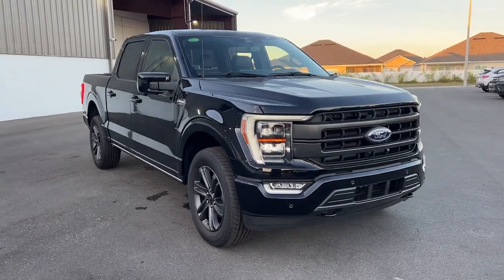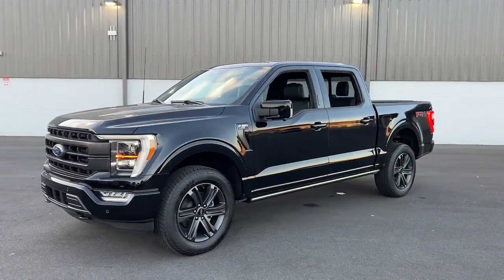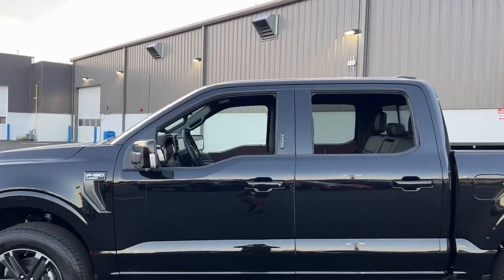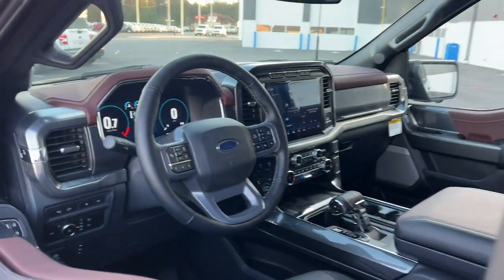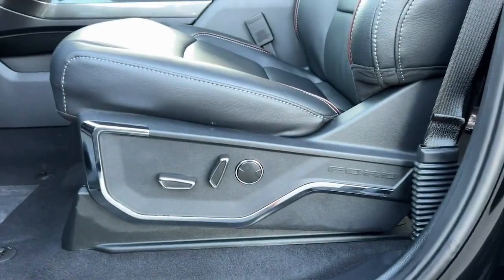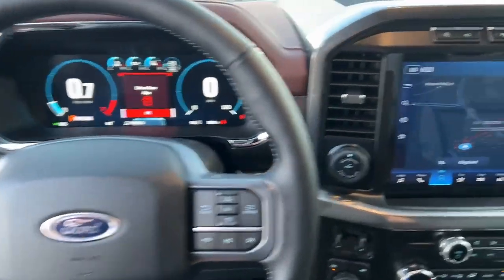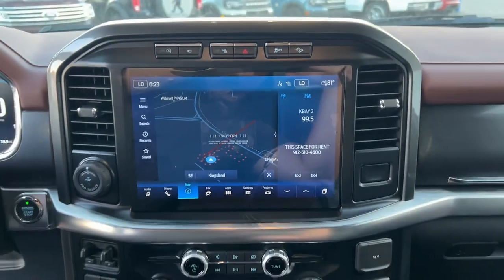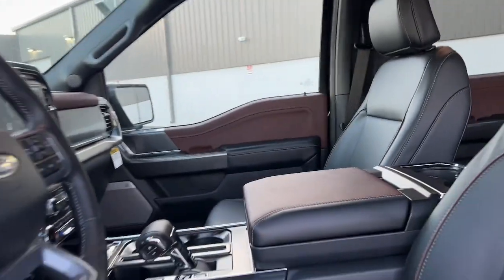2023 Ford F-150 Jacksonville, Orange Park, Gainesville, Ocala, Kingsland GA PFC86201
Black Metallic New 2023 Ford F-150 Lariat available in Kingsland, Georgia at Murray Ford of Kingsland. Servicing the Jacksonville, Orange Park, Gainesville, Ocala, Lake City, FL area.

15 YEAR/ 150,000 CERTIFIED NATIONWIDE WARRANTY COMPLIMENTARY WITH PURCHASE.brbrFactory MSRP: $74,860 Agate Black Metallic 2023 Ford F-150 Lariat 4WD.brbrEquipment Group 502A High (2nd Row Heated Seats, LED Projector w/Dynamic Bending Headlamps, and Wireless Charging Pad), Ford Co-Pilot360 Assist 2.0 (Connected Built-In Navigation and Intersection Assist), FX4 Off-Road Package, Lariat Sport Appearance Package (Box Side Decals, Chrome Single-Tip Exhaust, and Dark 2-Bar & 1 Minor Bar Style Grille), Trailer Tow Package (Class IV Trailer Hitch Receiver and Integrated Trailer Brake Controller), 4WD, 360 Degree Camera, 4-Wheel Disc Brakes, 8 Speakers, ABS brakes, Adjustable pedals, Air Conditioning, Alloy wheels, AM/FM radio: SiriusXM with 360L, AppLink/Apple CarPlay and Android Auto, Auto High-beam Headlights, Auto-dimming door mirrors, Auto-dimming Rear-View mirror, Automatic temperature control, Brake assist, Bumpers: chrome, Center High-Mounted Stop Lamp CHMSL Camera Removal, Chrome wheels, Compass, Delay-off headlights, Driver door bin, Driver vanity mirror, Dual front impact airbags, Dual front side impact airbags, Electronic Locking w/3.55 Axle Ratio, Electronic Stability Control, Emergency communication system: SYNC 4 911 Assist, Extended Range 36 Gallon Fuel Tank, Exterior Parking Camera Rear, Front anti-roll bar, Front Bucket Seats, Front Center Armrest, Front dual zone A/C, Front fog lights, Front reading lights, Front wheel independent suspension, Fully automatic headlights, Garage door transmitter, Heated door mirrors, Heated front seats, Heated steering wheel, Illuminated entry, Inclination/Intrusion Sensor Removal, Interior Work Surface, LED Sideview Mirror Spotlights, Low tire pressure warning, Memory seat, Occupant sensing airbag, Outside temperature display, Overhead airbag, Overhead console, Panic alarm, Passenger door bin, Passenger vanity mirror, Pedal memory, Power door mirrors, Power driver seat, Power passenger seat, Power steering, Power windows, Power-Deployable Running Boards, Pro Power Onboard - 2KW, Radio data system, Radio: B&O Sound System by Bang & Olufsen, Rear reading lights, Rear seat center armrest, Rear step bumper, Rear window defroster, Remote keyless entry, Security system, Speed control, Speed-sensing steering, Split folding rear seat, Steering wheel mounted audio controls, SYNC 4 w/Enhanced Voice Recognition, Tachometer, Telescoping steering wheel, Tilt steering wheel, Traction control, Tray Style Floor Liner (47W), Trip computer, Turn signal indicator mirrors, Variably intermittent wipers, Ventilated front seats, Voltmeter, Wheels: 18 Chrome-Like PVD, and Wheels: 20 6-Spoke Dark Alloy Painted Aluminum All vehicles will have a $899.00 dealer fee added to the total sale price (excludes A,Z,D, and X plan customers). Taxes, tag, and title fees will be added to all vehicles in accordance with state laws of customers registering address.